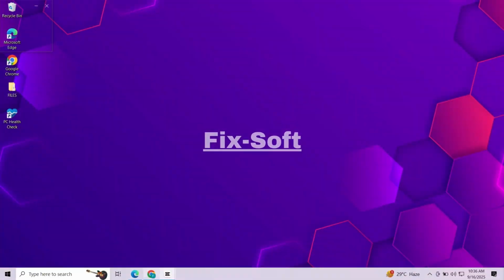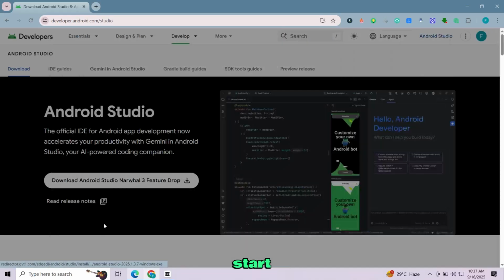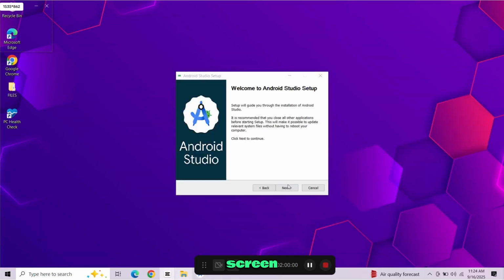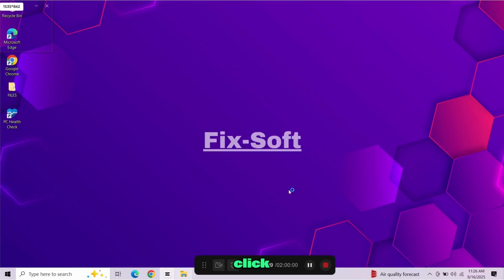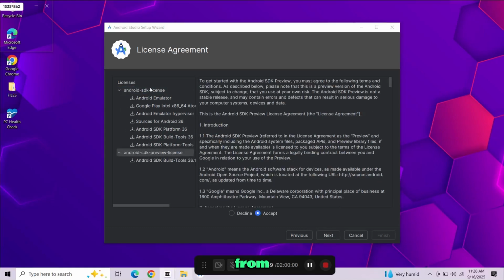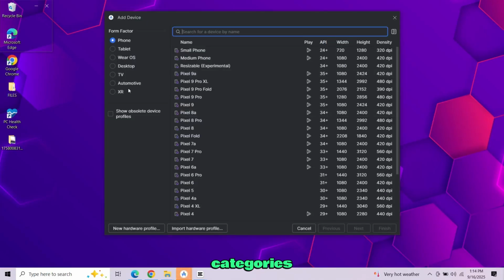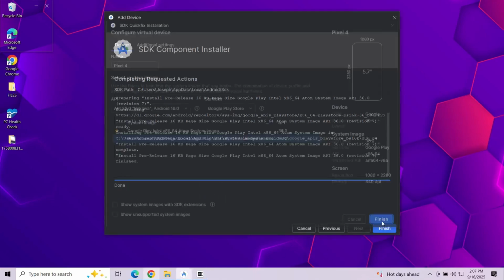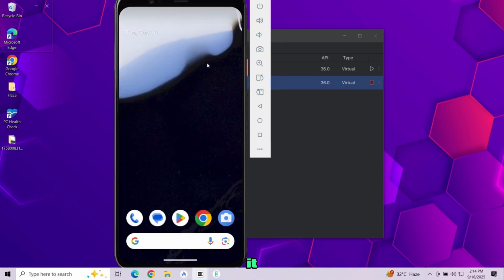Run Android on PC or Laptop Without an Emulator - Step by Step Guide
Want to know how to run Android on PC or laptop without using an emulator? In this step by step full guide, I’ll show you how to create a virtual Android device and use it on your computer with Microsoft Windows, Linux, or Ubuntu. This tutorial explains everything you need to set up Android smoothly and learn how to run Android apps on PC and how to run Android games on PC without relying on the best Android emulator.

If you’re looking for the best way to run Android apps on laptop or how to run Android games on laptop, this guide is for you. Many people search for the best android emulator for PC or the best android emulator for laptop, but in this video, you’ll see how to run Android on PC or Laptop Without an Emulator and get better performance.

Whether you’re using Windows, Linux, or Ubuntu, this tutorial will help you run Android on your computer easily. So watch till the end to learn the full setup and get the complete step by step instructions.

✅ What you’ll learn in this tutorial:

How to create a virtual Android device

How to run Android apps on PC and laptop

How to run Android games on PC and laptop

How to use Android on Microsoft Windows, Linux, or Ubuntu

How to run Android on PC without emulator